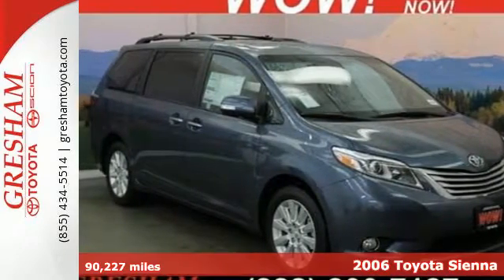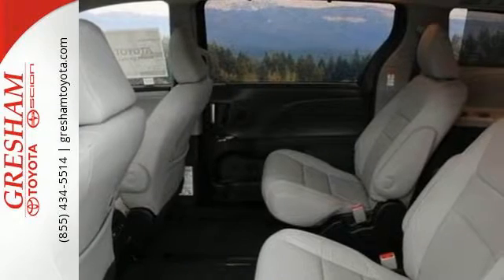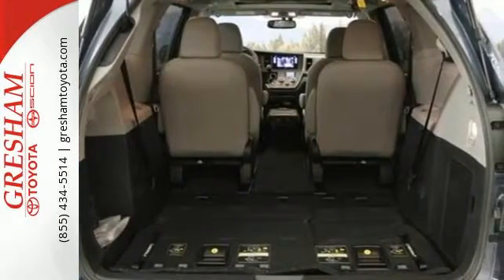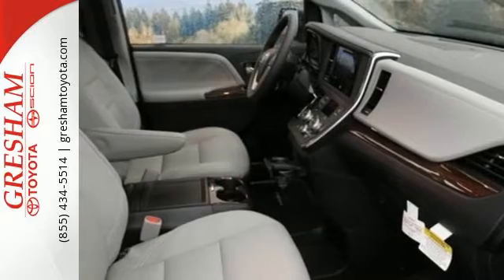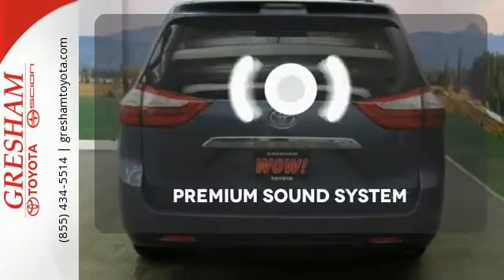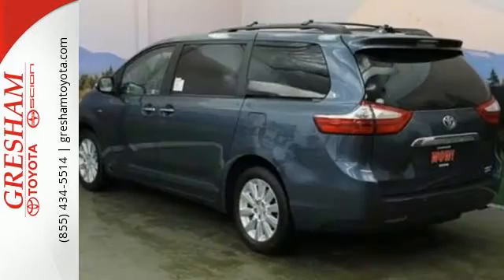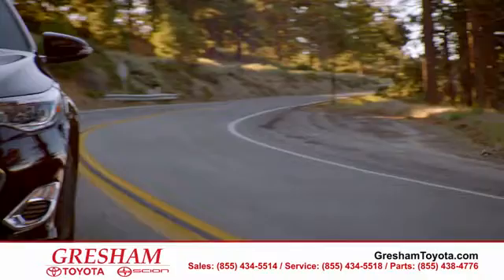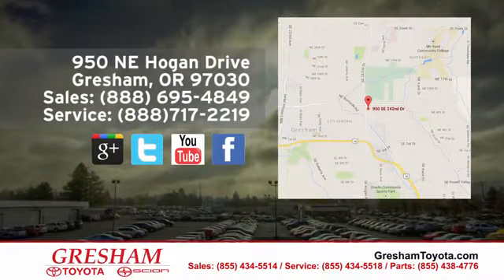Used 2006 Toyota Sienna Gresham OR Troutdale, OR GT17010A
Year: 2006
Make: Toyota
Model: Sienna
Trim: XLE Limited
Engine: 6 Cyl - 3.3L
Transmission: Automatic
Color: Slate Metallic
Interior: Stone
Mileage: 90227
Stock #: GT17010A
VIN: 5TDZA22C16S544990
FUEL EFFICIENT 26 MPG Hwy/19 MPG City! Third Row Seat, Moonroof, Heated Leather Seats, DVD Entertainment System, Rear Air, Premium Sound System, Captains Chairs, XLE LIMITED PKG 1, REAR SPOILER, Aluminum Wheels. SEE MORE!br /br /KEY FEATURES INCLUDEbr /Leather Seats, Third Row Seat, Sunroof, Quad Bucket Seats, Rear Air, Heated Driver Seat, Premium Sound System, Multi-CD Changer, Aluminum Wheels, Dual Zone A/C, Power Fourth Passenger Door, Heated Seats, Heated Leather Seats. MP3 Player, Privacy Glass, Keyless Entry, Child Safety Locks. br /br /OPTION PACKAGESbr /XLE LIMITED PKG 1 driver seat memory, wood/leather-wrapped steering wheel, adaptive laser cruise control, rear disc brakes, DVD rear entertainment system w/(2) wireless headphones, (2) 115 volt outlets, REAR SPOILER. Toyota XLE Limited with SLATE METALLIC exterior and STONE interior features a V6 Cylinder Engine with 215 HP at 5600 RPM*. br /br /EXPERTS ARE SAYINGbr /Edmunds.com's review says "The Sienna has an excellent reputation for overall quality and long-term dependability, which make it a hassle-free vehicle to drive day in and day out, while contributing to peace of mind on long road trips.". Great Gas Mileage: 26 MPG Hwy. br /br /BUY FROM AN AWARD WINNING DEALERbr /At Gresham Toyota, we enjoy the challenge of meeting and exceeding your highest expectations, every time. We are conveniently located at 950 NE Hogan Drive, an easy drive from Portland OR, Vancouver WA, Beaverton or anywhere else in the Gresham area. We have a large selection of new Toyota models, as well as high-quality used cars, trucks and SUVs. Visit or contact our Gresham area auto dealership today and allow us to demonstrate our commitment to excellence! br /br /Pricing analysis performed on 5/17/2016. Horsepower calculations based on trim engine configuration. Fuel economy calculations based on original manufacturer data for trim engine configuration. Please confirm the accuracy of the included equipment by calling us prior to purchase. br /

Our Gresham Toyota dealership has a reputation for excellence. We have received the Toyota Sales Excellence, Toyota Parts Excellence, and Toyota Customer Relations Excellence awards thanks to our dedicated team. The best of Toyota and Scion for 2015 is available now at our dealership including the 2015 Toyota Tacoma, the 2015 Toyota RAV4, the 2015 Toyota Camry, the 2015 Toyota 4Runner, and the 2015 Scion tC. As part of the Summit Auto Group, we also contribute to many of the organizations and events in our own community including the KGW Food Drive, the KGW Great Toy Drive, Portland International Auto Show, the Portland Trailblazers, and the Kiwanis Doernbecher Children’s Hospital Golf Tournament. Our friendly, courteous sales staff is here to help you select the best vehicle for your driving needs. If you want to stop by just to look, we will be happy to welcome with without any pressure.
Address:
950 NE Hogan Drive
Gresham OR Troutdale, OR 97030